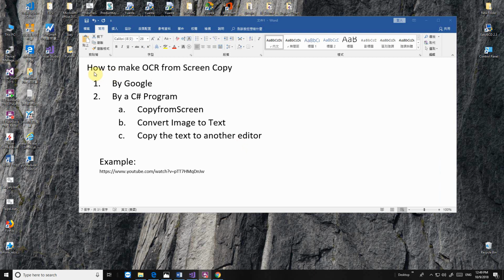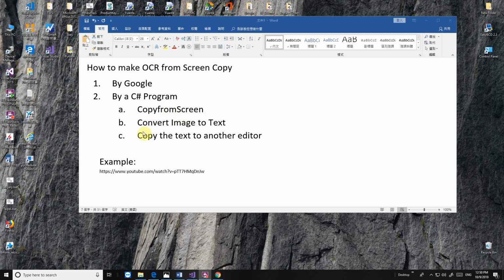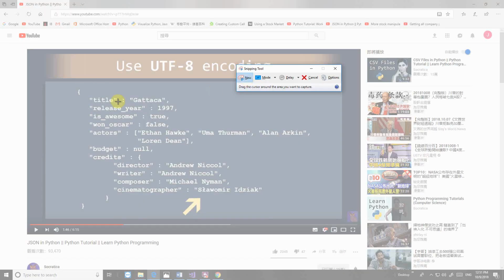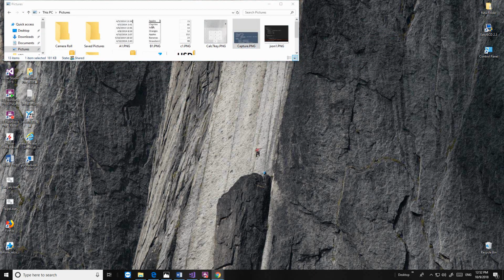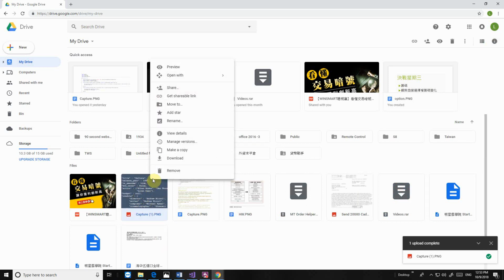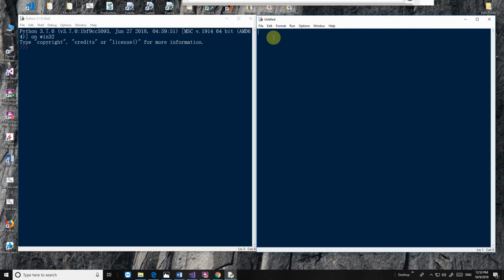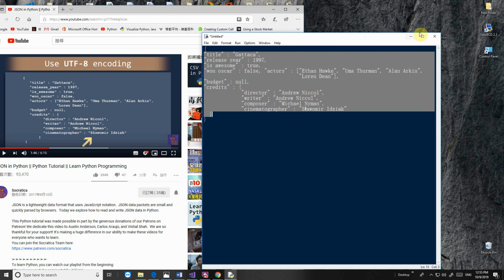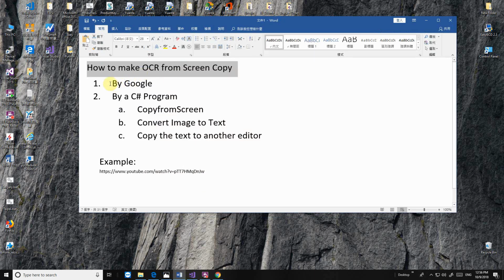How to make OCR from Screen Copy Part 1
How to make OCR from Screen Copy
1. By Google
2. By a C# Program
a. CopyfromScreen
b. Convert Image to Text
c. Copy the text to another editor
Font size more than 14 will be working better

Download
tesseract-ocr-3.02.eng: